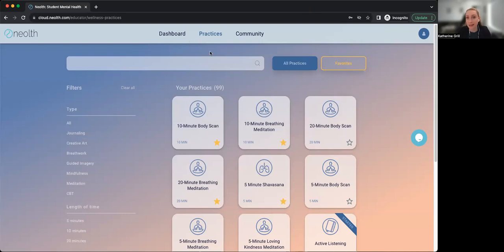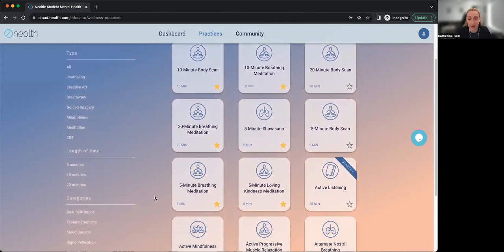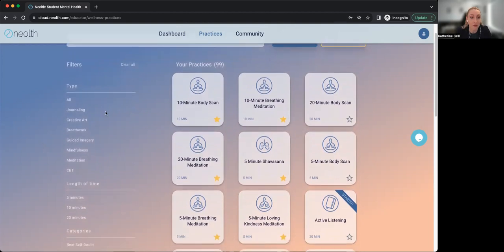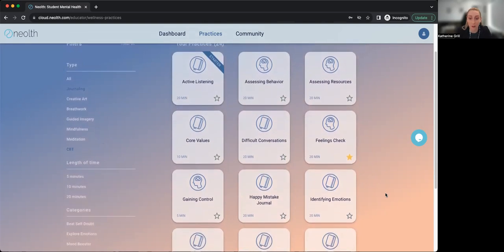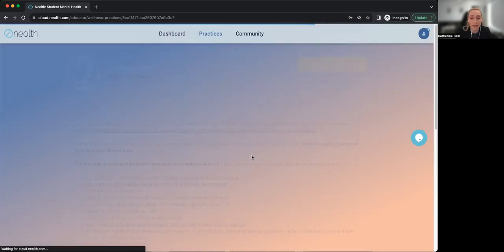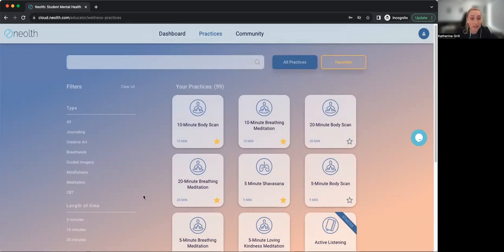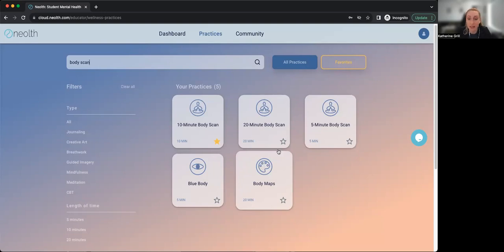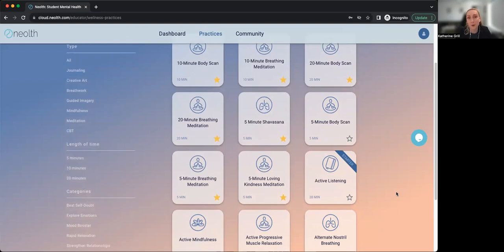Teachers: How to search & filter in Neolth's practice library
This quick video shows you how to use Neolth's filters and search features to find activities in the practice library. This video features Neolth's educator platform for teachers.

0:00 Intro
0:15 Practice library overview
0:36 Exploring practice library
1:09 Using filters
1:59 Guided practice example
2:29 Search bar & favorites